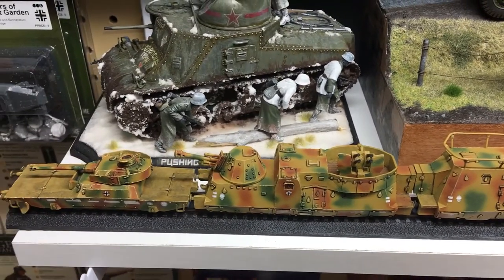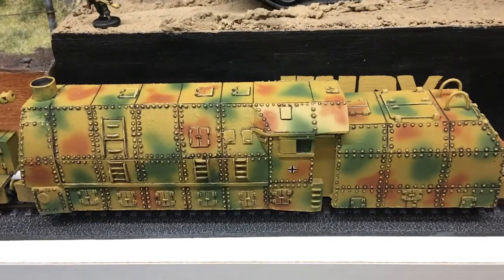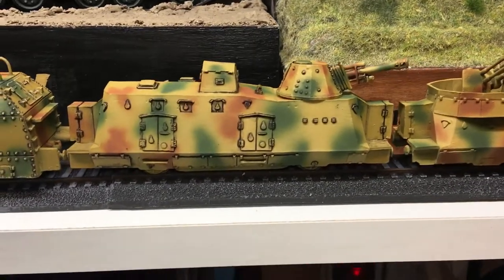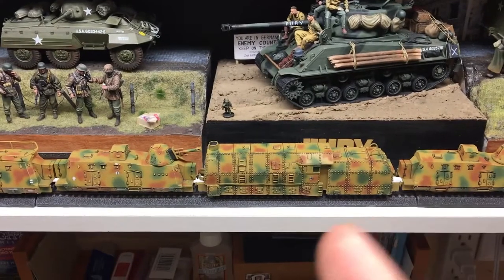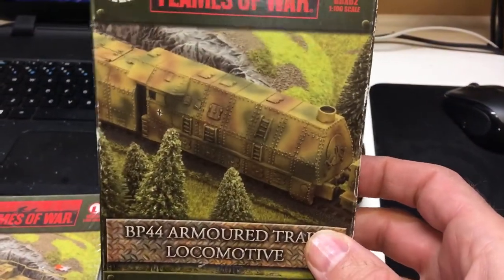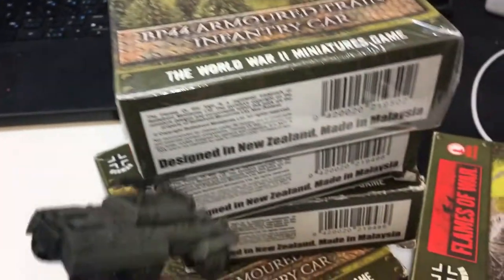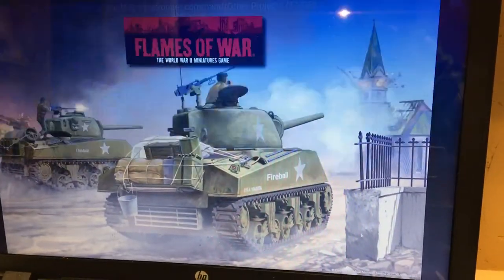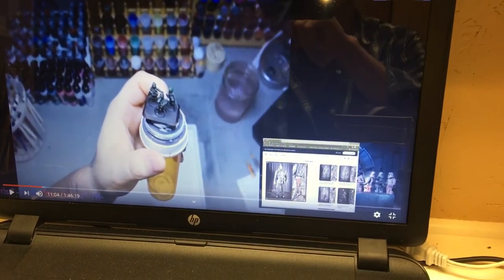Flames of War - Update and Shoutout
BP44 Train and Toy Soldiery